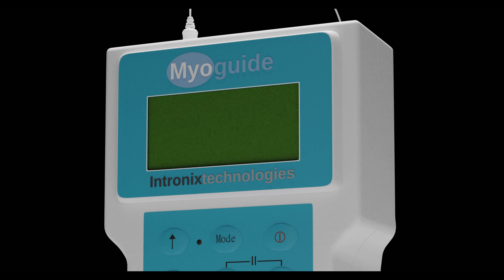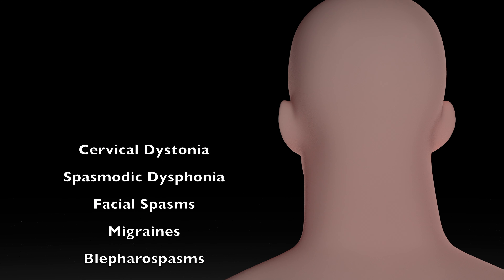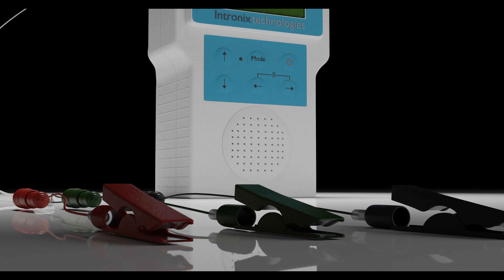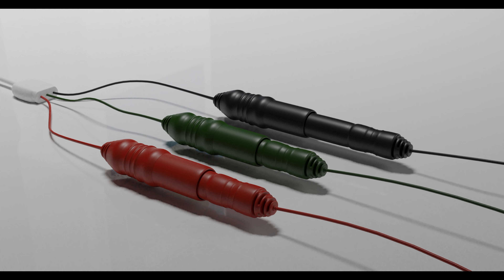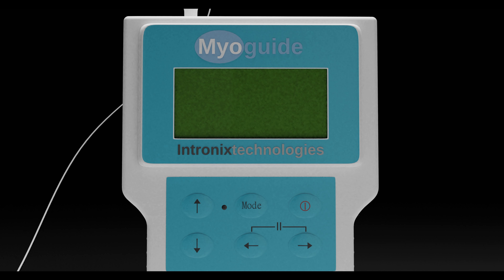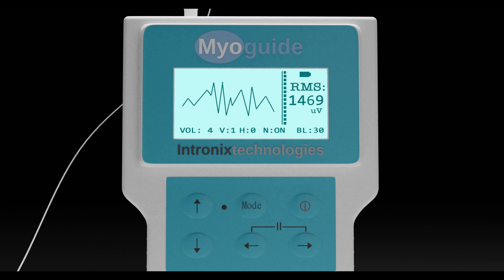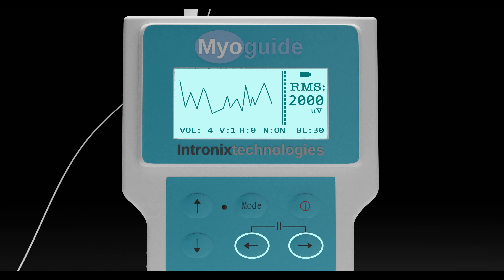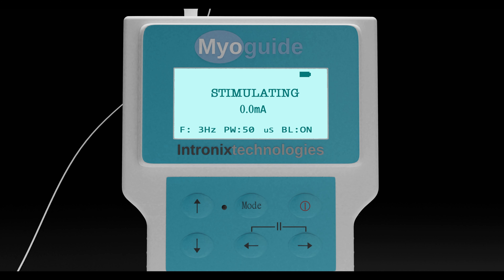MyoGuide: Ultra-Portable EMG for Otolaryngologists (ENT)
This is a non-paid review of MyoGuide, an ultra-portable EMG device perfect for otolaryngologists who treat spastic head and neck conditions.

No payment received for making this video.